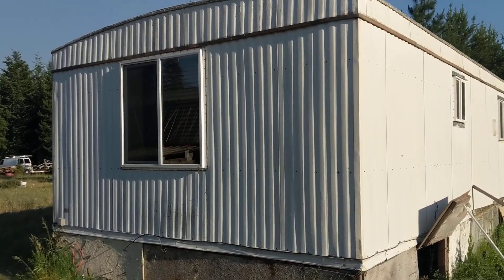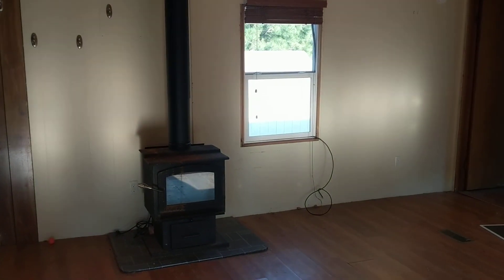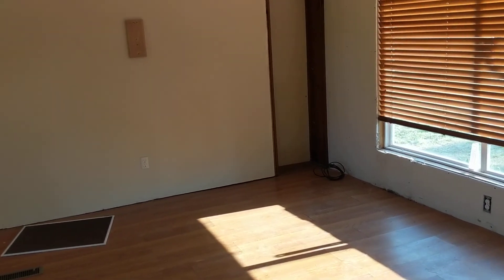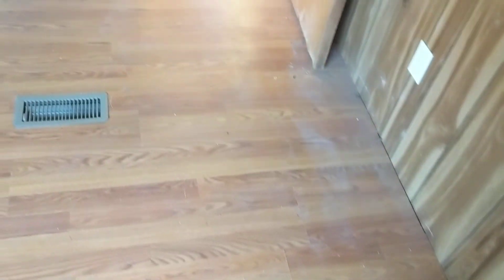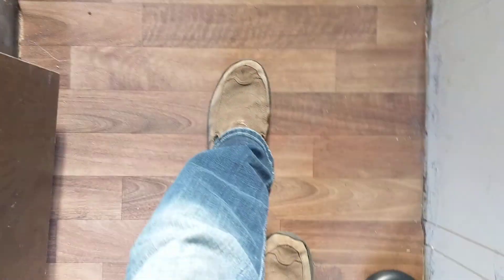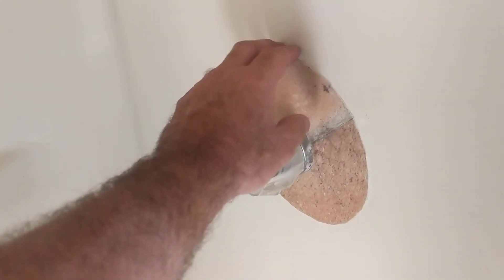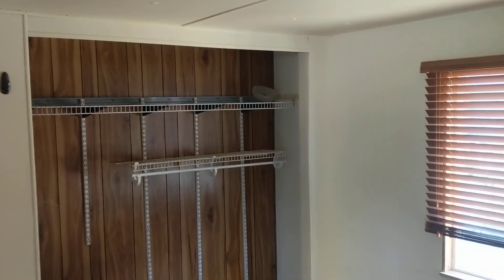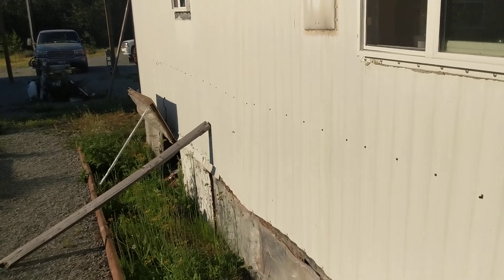update video 77 Liberty